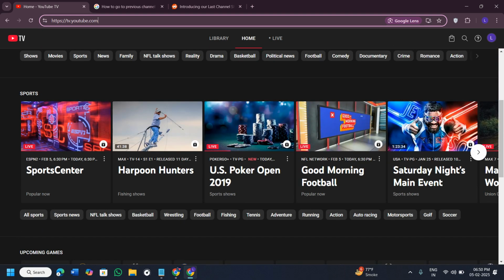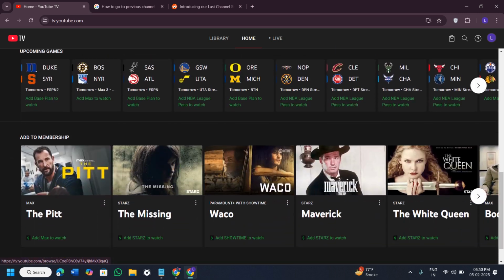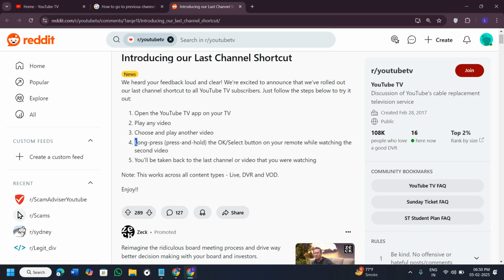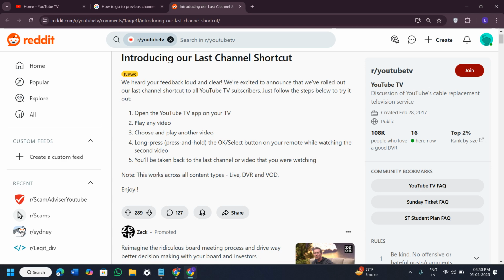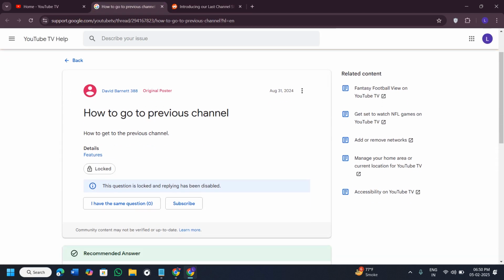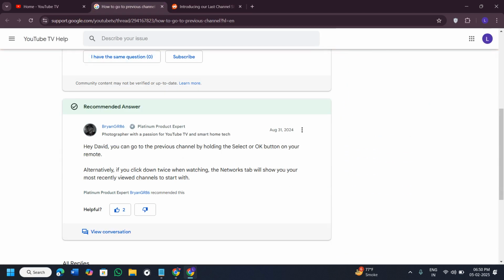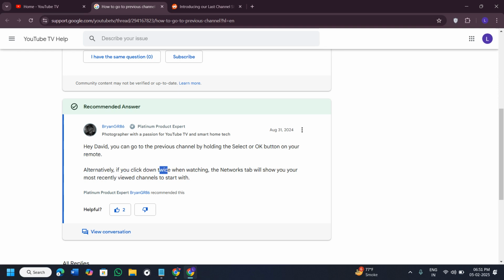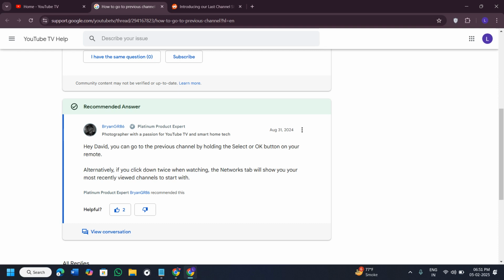How to Go to the Previous Channel on YouTube TV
Welcome to the Fixed Formulas YouTube channel! In this tutorial video, I will show you How to Go to the Previous Channel on YouTube TV